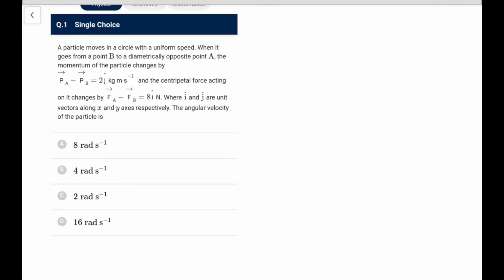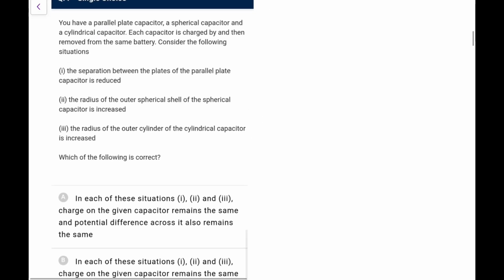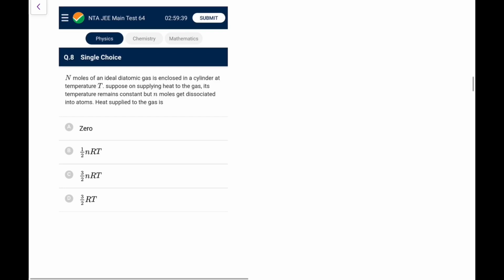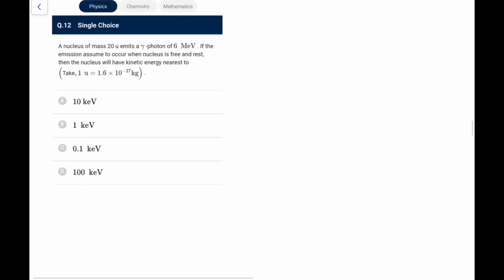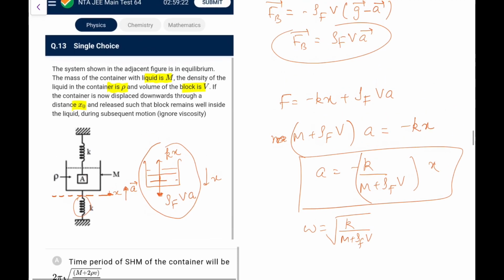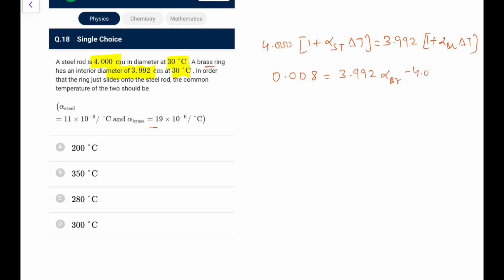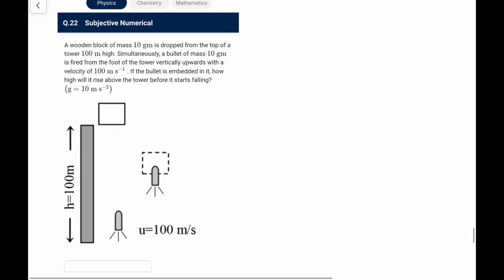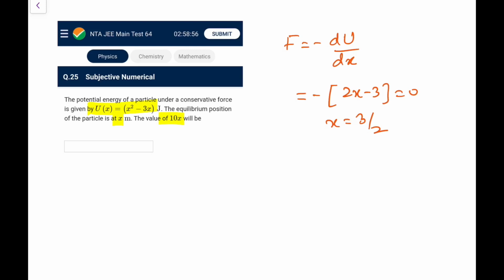Physics Solutions NTA Abhyas JEE Main Test 64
Paper is comparatively easier one..